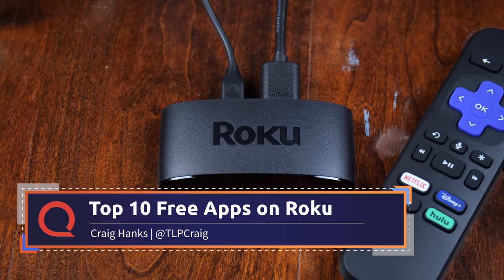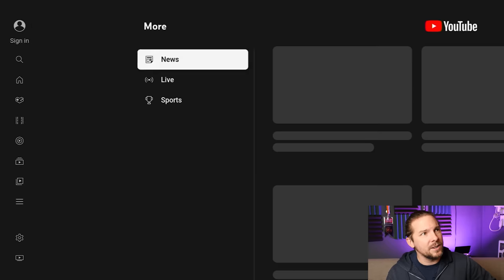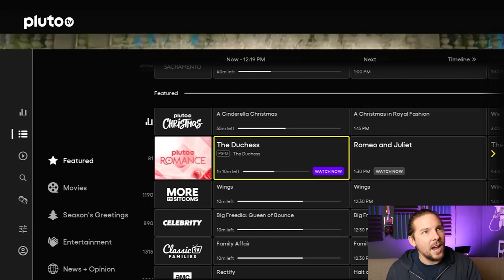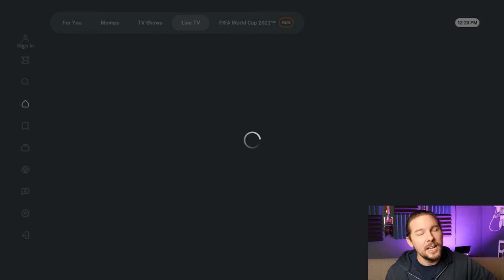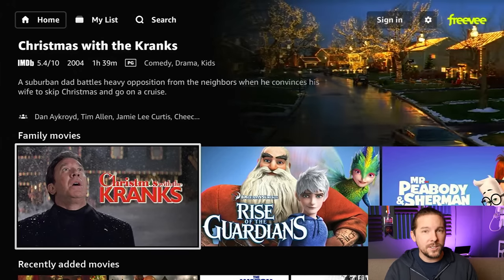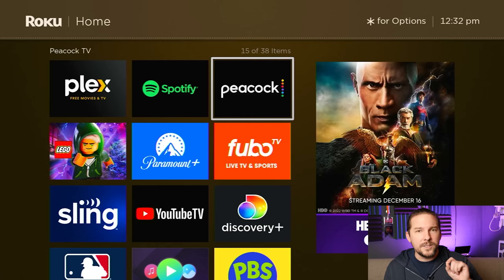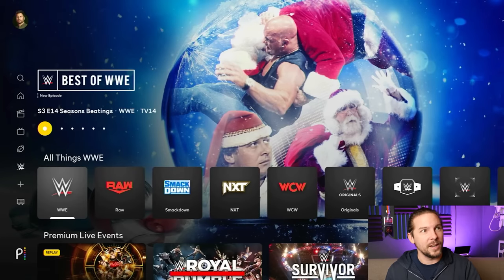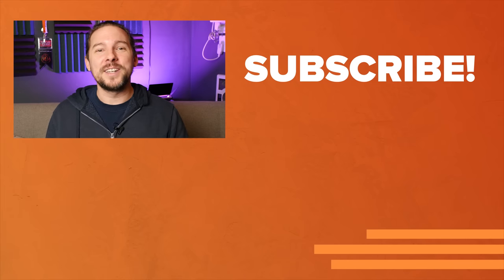Top 10 FREE Roku Apps in 2023 | Every Roku Owner Should Have These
Having a Roku device means you have access to a TON of free TV. In fact, if you want your TV bill to be literally $0.00, you can learn how here. Craig will walk you through his top 10 (11, actually) free apps on Roku. If you get all of these, you'll never HAVE to pay for TV again. (You might still WANT to, but that's another matter...)

Enhance your Roku streaming experience with Nord VPN – for secure, private, and unrestricted entertainment.

Looking for a Roku device? Here they are, in price order:
Roku Express
Roku Premiere
Roku Streaming Stick+ (recommended)
Roku Ultra
TCL Roku TV

0:00 - Top 10 Free Roku Apps
1:40 - YouTube
2:55 - The Roku Channel
4:55 - Pluto TV
6:57 - Tubi
8:41 - Filmrise
10:23 - Freevee
10:55 - Plex
12:56 - Spotify
13:22 - Peacock
15:17 - Lego Channel
16:32 - Roku's "Featured Free"
17:53 - Finding more apps

👇 👀  Check out some of our best streaming content on the reviews.org site! 👀 👇

✅ Roku Not Working? Here's What to Do

📲  Don't miss a thing! Sign up for our emails!